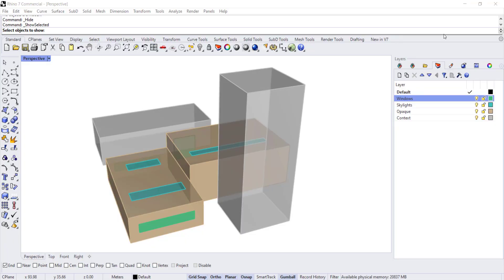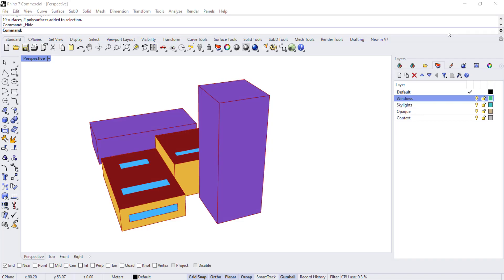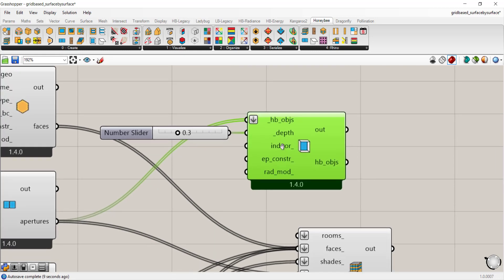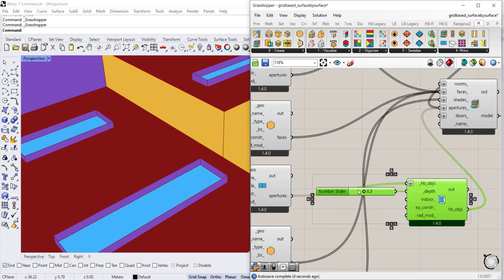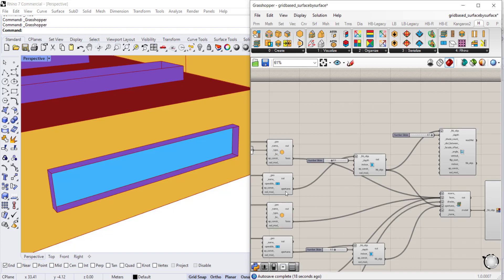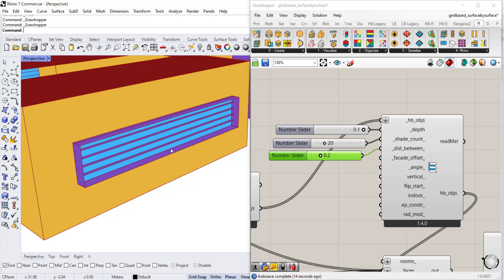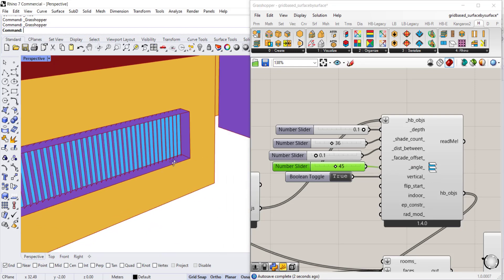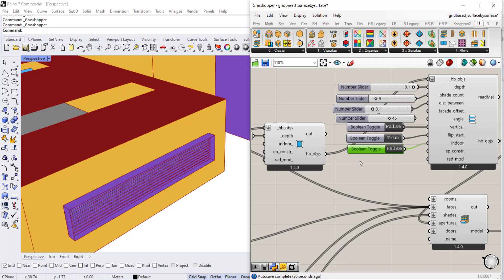Daylighting in LBTools: Shading and Louvers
Learn quick ways to add wall depth shading and louvers to your analytical model using Ladybug Tools components.